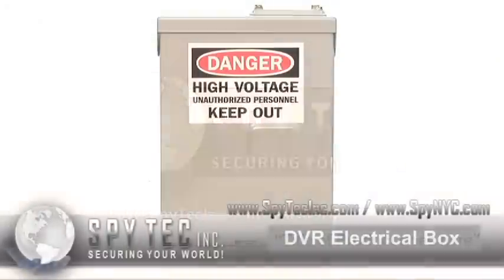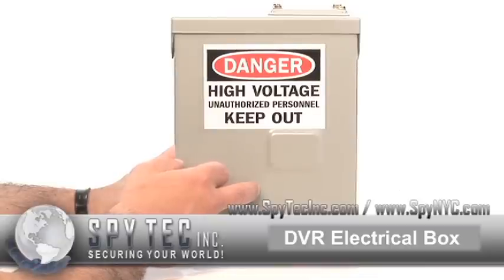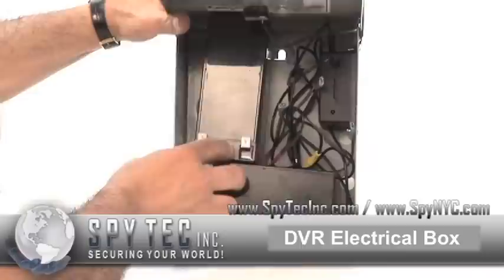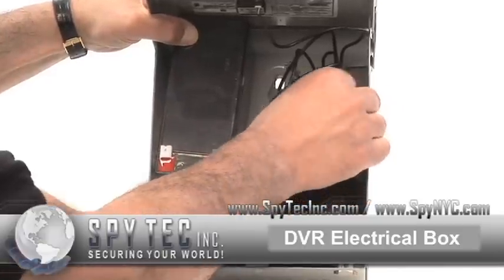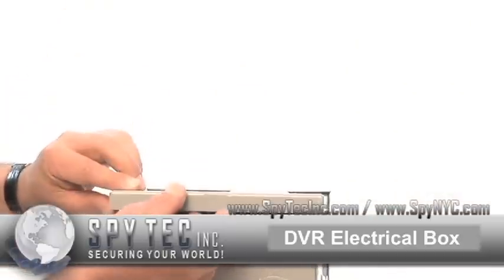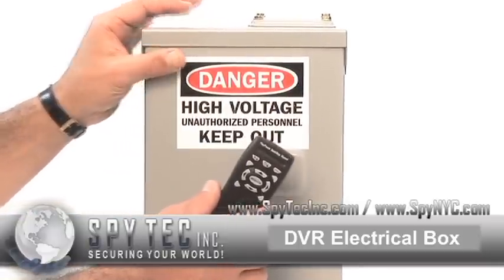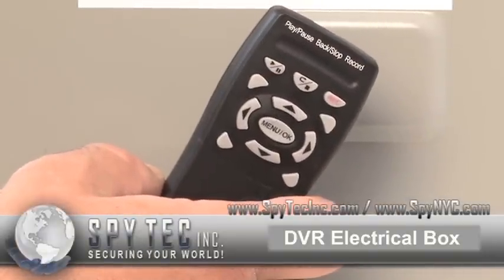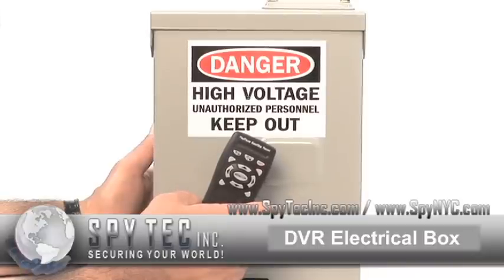Hidden Camera Electrical Box Review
Electrical Box  built-in Hidden Camera with Rechargeable Battery

Our covert standard looking Electrical Box is anything but standard. It offers outstanding covert indoor or outdoor security recording in a completely self contained package. Sturdy METAL construction and weatherproof it measures only 10 x 7 /12 X 4 inches and can be quickly and easily deployed. Hi-Resolution real-time video images are recorded inside the box on a standard SD card using motion detection technology with time and date stamp. Powerful rechargeable batteries operate unit for 4 full days (96 hours) on a single charge. Our system includes extra set of batteries and charger so you can keep an additional set of fully charged batteries that can be quickly swapped with the simple clip cables that are included. Camera lens standard views out FRONT of box but can be custom ordered to view from any side to accommodate your specific need.

Deployed Indoor or Outside the uses are endless. Our customers have secured:
Construction sites
Entrance ways
Parking lots
Garages and Barns
Basements and Warehouses
Electrical Box Features:
Active 4 Days on a Single Charge
"High Voltage" Warning Label Discourages Meddlers
Concealed Camera Invisible to Onlookers
Locking Electrical Power Box
Super Low Light B&W (.0003 lux) Camera